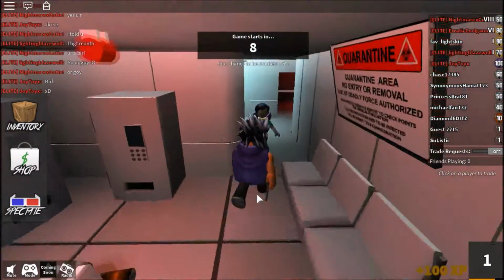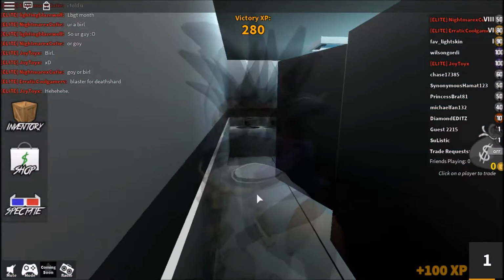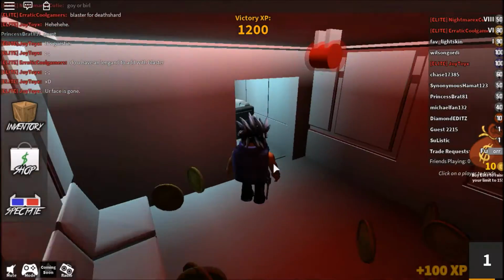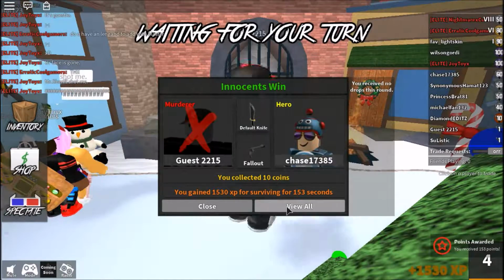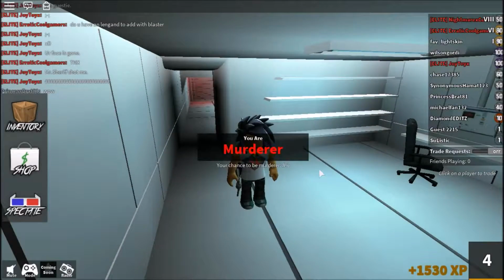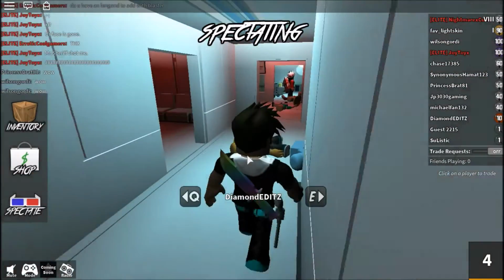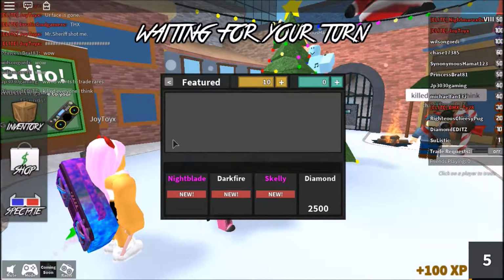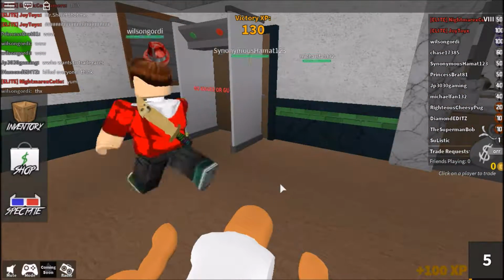WHO'S THE MURDERER? I Murder Mystery 2 I Roblox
We're going to play Murder Mystery 2, let's find the murderer!